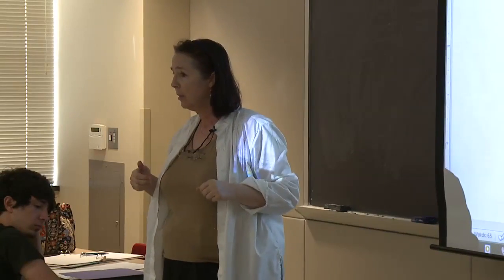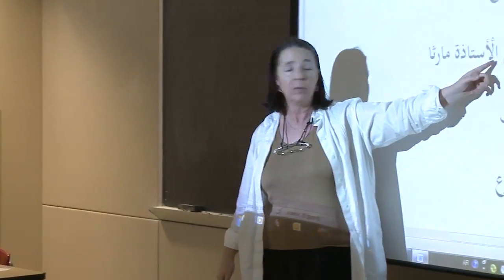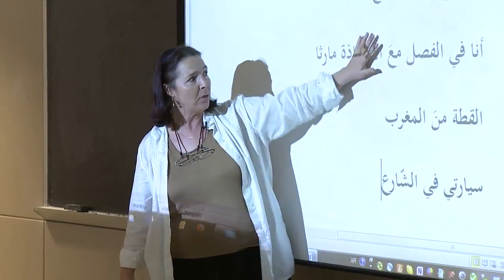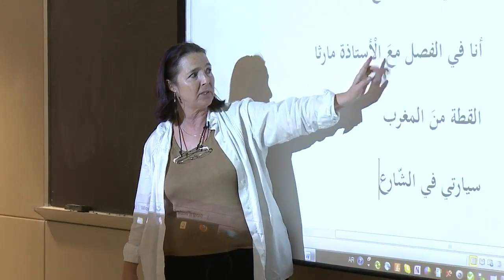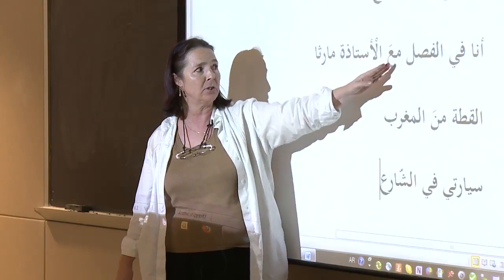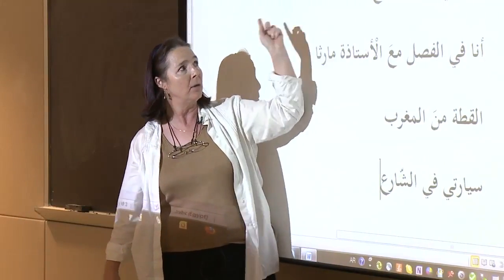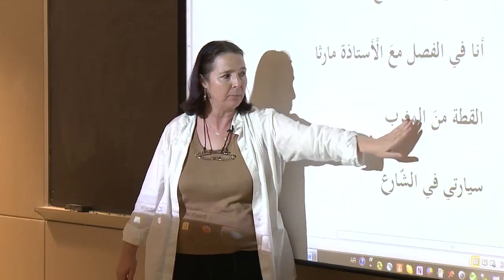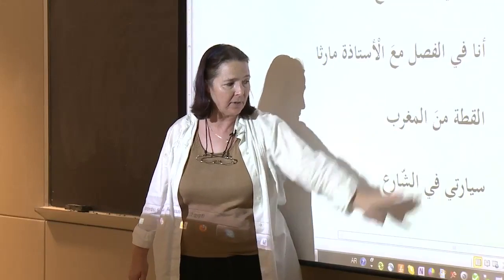Alif Baa - Unit 9.1(Egyptian)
ألف باء
الوحدة التاسعة: الجزء ١
تمرين ٥: قراءة
تمرين ٨: التدرّب على قراءة “الـ” التّعريف
تمرين ١٤:قراءة إعلانات ولافتات بالعربية